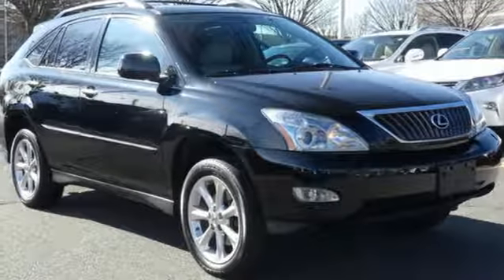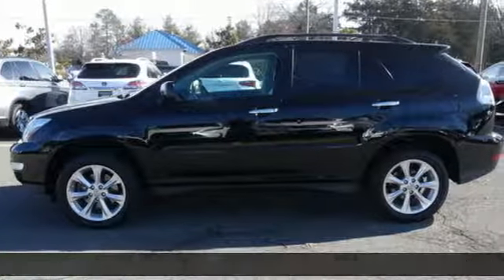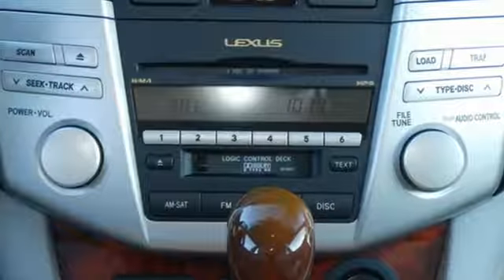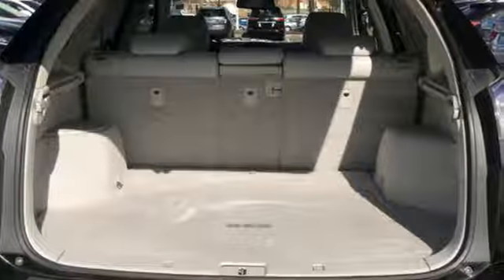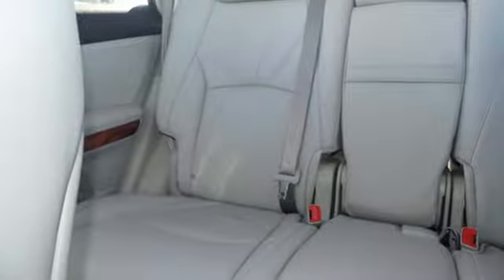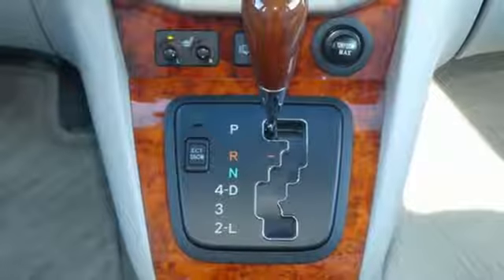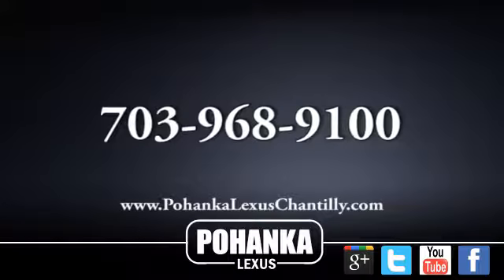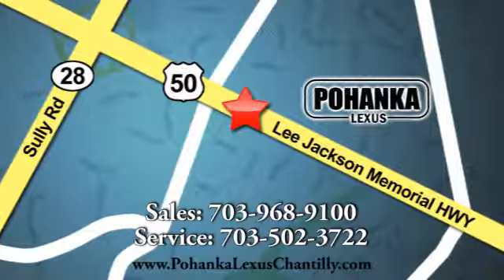Used 2008 Lexus RX 350 Chantilly Dale City VA DC, MD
Year: 2008
Make: Lexus
Model: RX 350
Trim: AWD 4dr
Engine: 214 L V6 Cyl.
Color: BLACK
Interior: GRAY
Mileage: 107338
Stock #: RXKC178552A
VIN: 2T2HK31U18C076212
***COME SEE WHY THE RX IS THE NUMBER ONE SELLING LUXURY SUV IN AMERICA*** CLEAN CARFAX!!! LUXURY EDITION WITH PREMIUM PLUS PACKAGE!!! NAVIGATION!!! HEATED SEATS!!! BACKUP CAMERA!!! Our Service department is open from 5:30am to 11:00pm 365 days a year!!! NO APPOINTMENT NECESSARY!!! With FREE Wi-Fi internet Cafe, Children’s Play Area, Snacks, massage chairs and Sports Lounge. Be a part of the Pohanka Lexus family.

Address:
13909 Lee Jackson Memorial Hwy